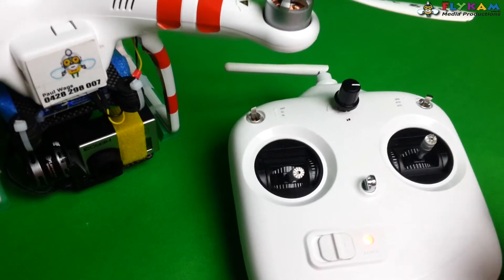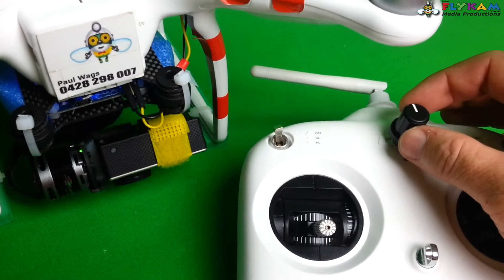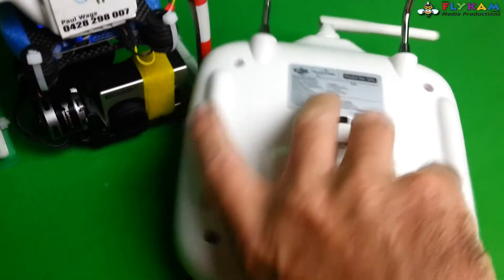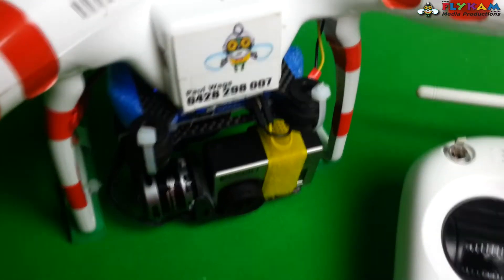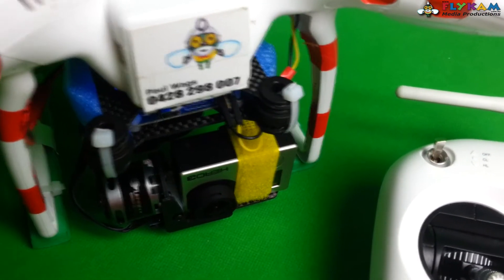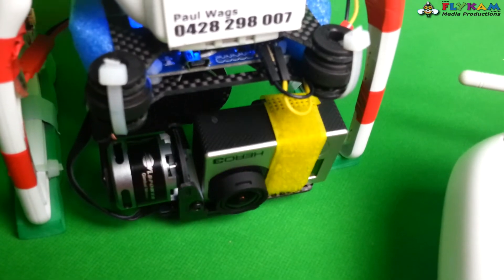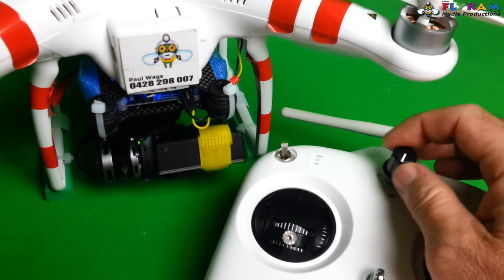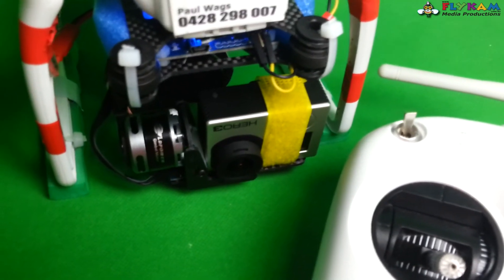Phantom Quadcopter Gimbal Pitch Control With External Linear Potentiometer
Here is my modified ARRIS CM2000 gimbal control for my Phantom quadcopter using a external 5k ohm linear potentiometer mounted to the front of the stock transmitter.